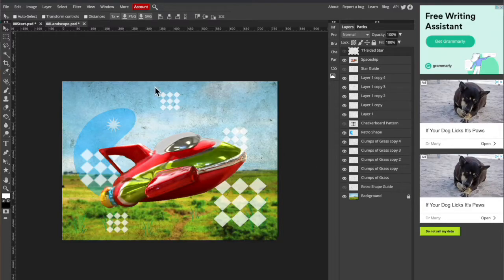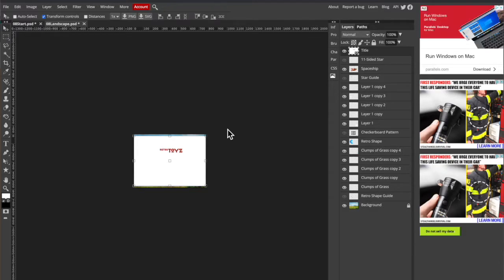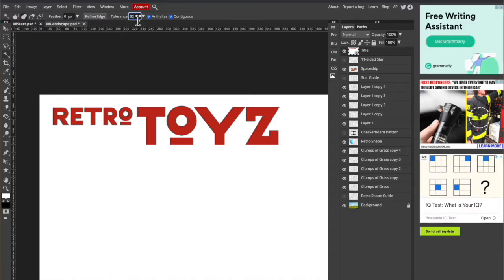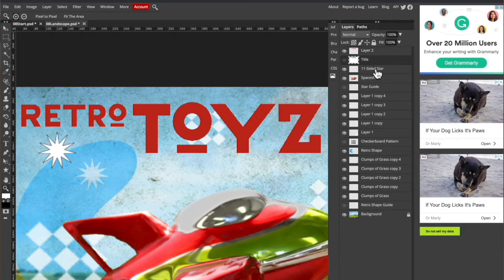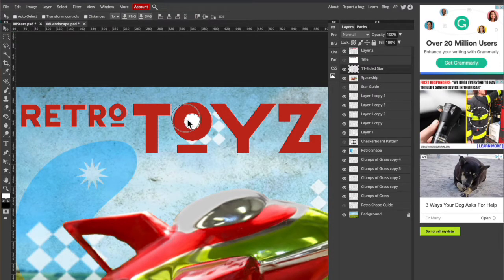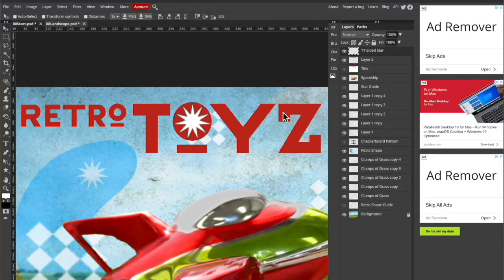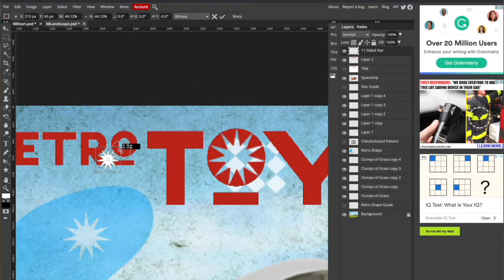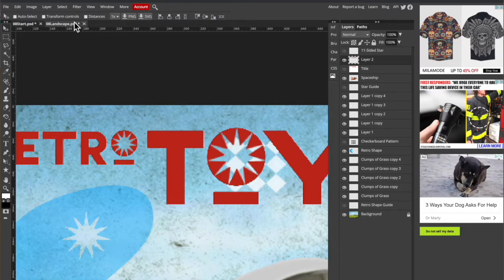Lesson 8 Video 7 Photopea